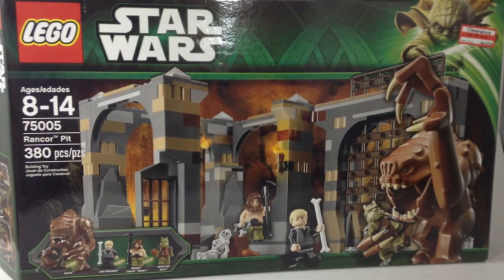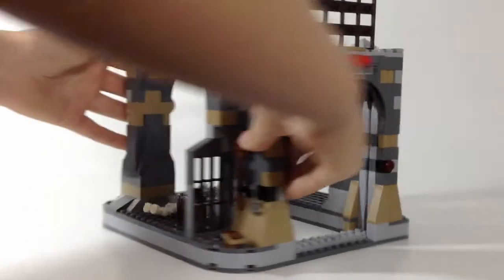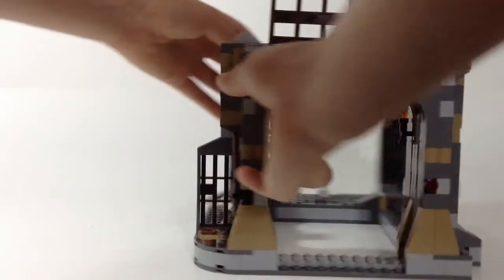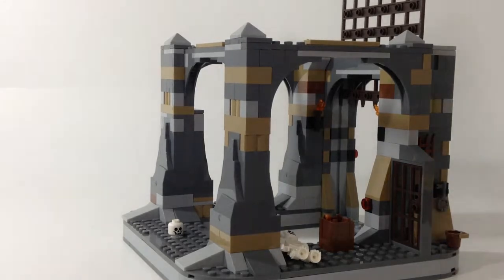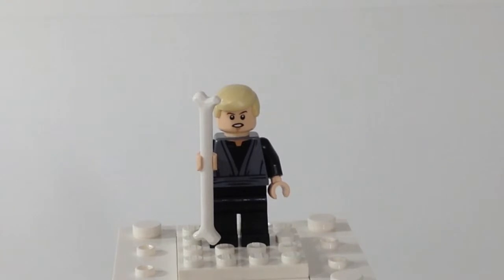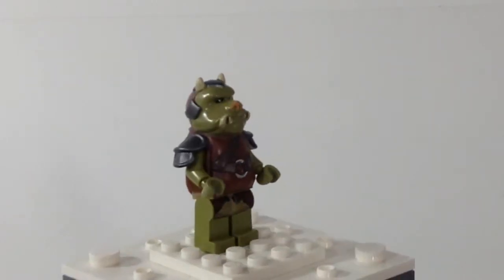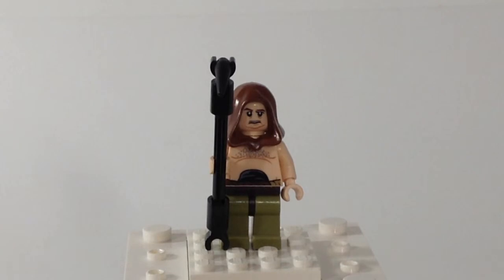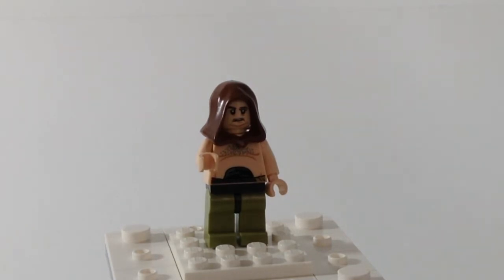Review #1: Star Wars Rancor Pit set 75005